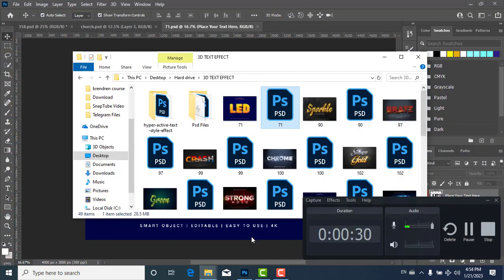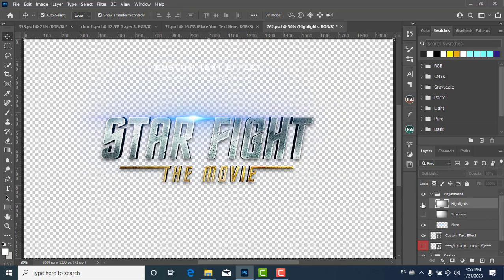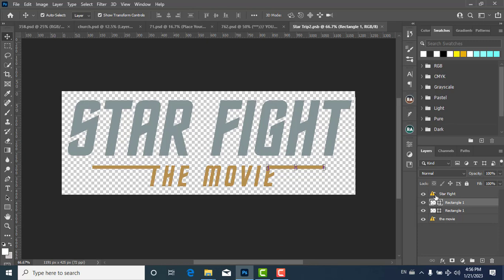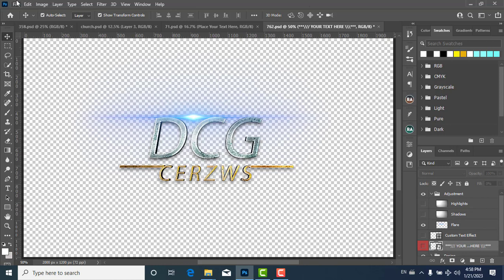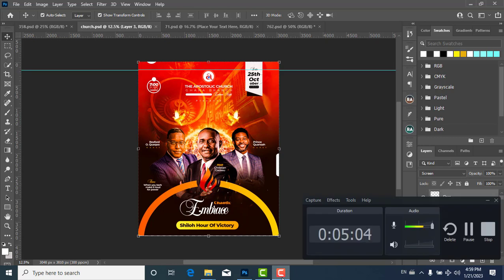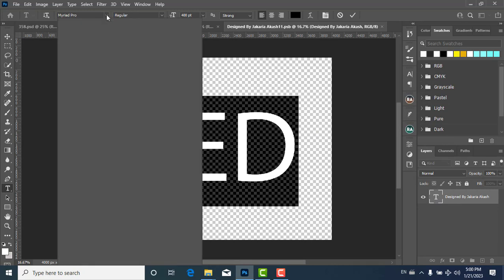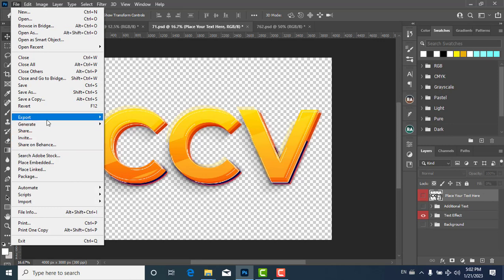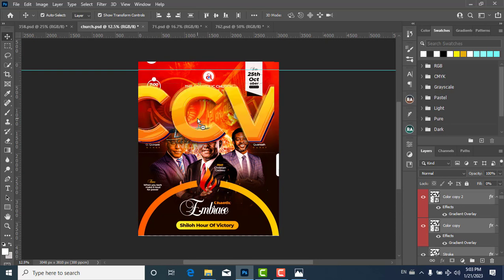HOW TO EDIT A TEXT EFFECT IN PHOTOSHOP: A Step-By-Step Guide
So this is my first tutorial in photoshop. How to edit a psd text effect in photoshop. I hope it's helpful.